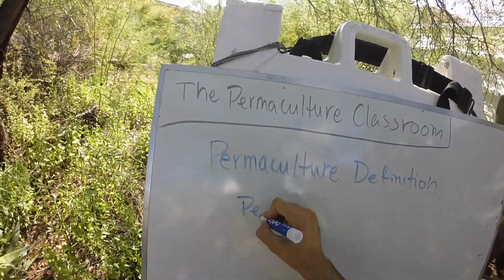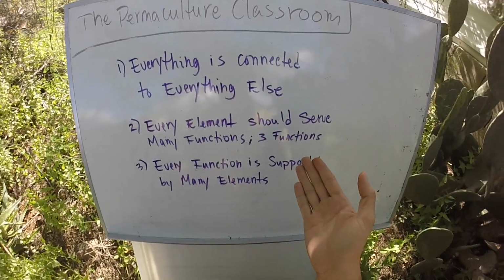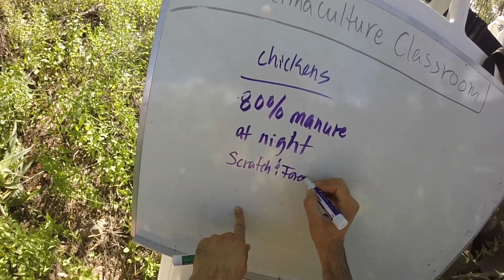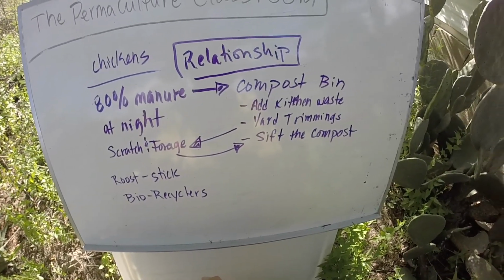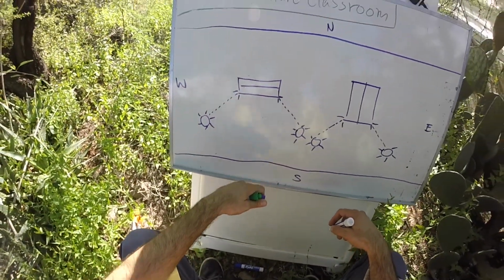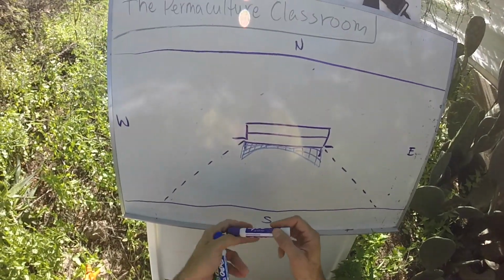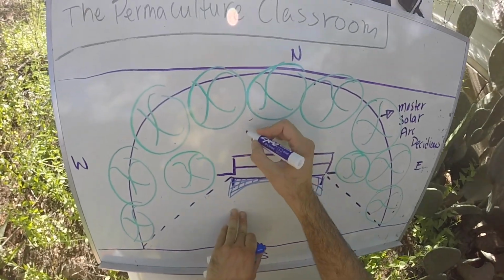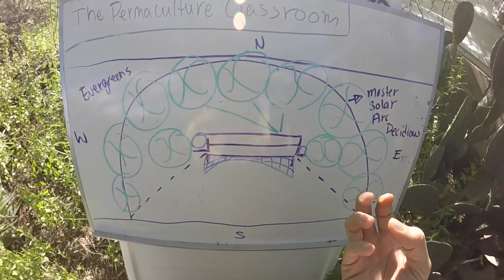The Permaculture Classroom: Basic Permaculture & Passive Solar Design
This video is about Basic Permaculture & Passive Solar Design. It accompanies my most recent Edible Baja Article about which you can read here:

If you like the content, please consider becoming a patron of the channel:

Or Support our Family Business:

Music Info:

"Lift" Instrumental by Chuki Beats